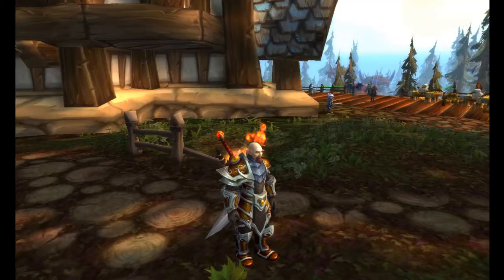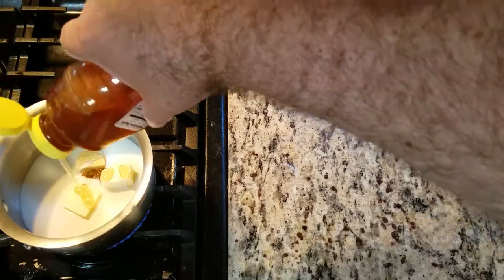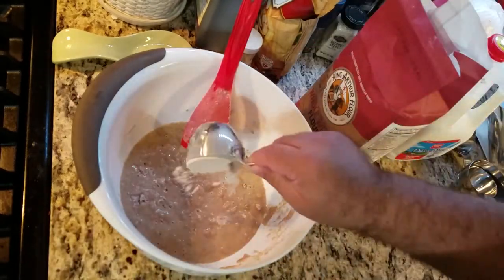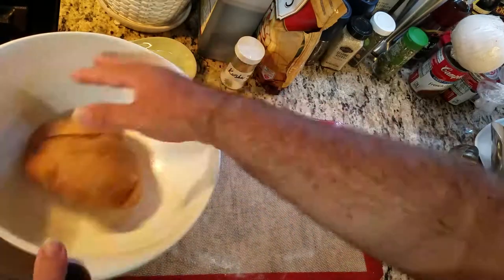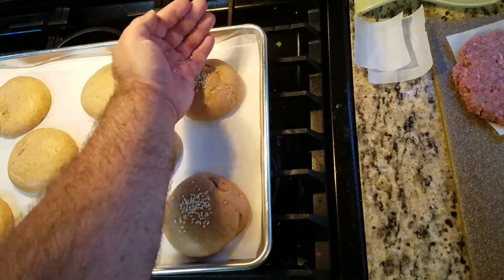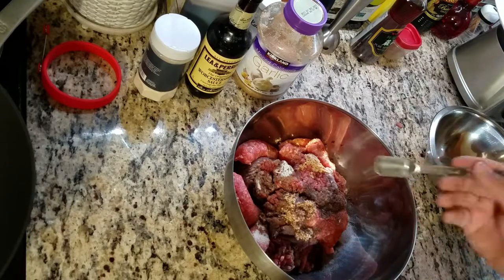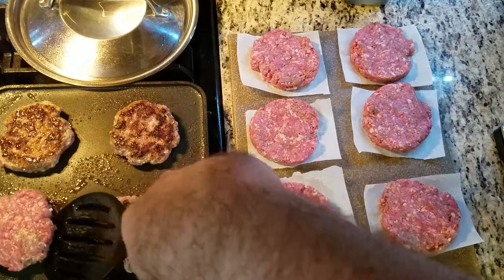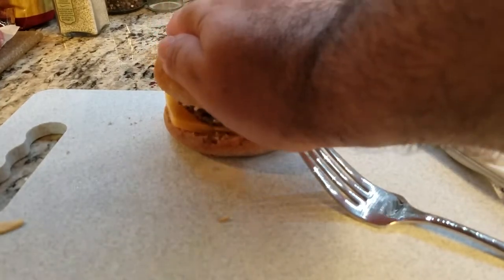Beyond the Cookbook #03 | Juicy Bear Burger & Amberseed Buns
Greetings! Welcome to the BEYOND THE COOKBOOK video series where I delve into making new Warcraft recipes, recipe adaptions, and more!

Today we'll be exploring... Two New, Fan-Made Recipes! (See below!)

Music Credits (Order of Appearance):

Extinction Level Event by Jingle Pinks
Folk Tap Harp by Unicorn Heads
Bottomless Cup by Silent Partner

Amberseed Buns

Ingredients:
1 Cup Milk
¼ Cup Butter
¼ Cup Honey
1          Egg
1 tsp Salt
2-1/2 tsp Yeast, or One Packet
2 to 3 Cups Whole Wheat Flour
As Desired Almond Slices or Slivers

Directions: (Prep 15m, Rise 1-1/2 Hours, Bake 10-16m)
1) In a small saucepan, add the Milk, Butter, and Honey. Turn on the stove top and put it to low heat. The goal is to heat up the mixture, but not to boil or simmer. Stir the mixture and when the butter starts to melt, remove from heat. Check the temperature to ensure it is near 100 degrees; any hotter will may kill the yeast.
2) In a mixing bowl, place the saucepan mixture, the yeast, and mix them together. Add the Egg and Salt. Add 1 Cup of Flour into the bowl, and stir to combine. Then, slowly add more flour until the mixtures forms into a dough ball and slightly sticky or tacky. Let the dough rest for 3 minutes or so. After resting, turn the dough out onto a lightly floured surface and knead for 6-7 minutes.
3) Place dough into a lightly greased mixing bowl, cover with a towel, and allow to rise for 1 hour in a warm place – like Blackrock Mountain. Then, Punch down the dough and divide into 8 to 12 portions (depending on how big of a bun is desired).
4) Prepare baking sheet covered with parchment paper. Then, Roll each portion into a ball and place the balls onto baking sheet. Flatten it with a small pizza pan (or, similar item to provide even, down-ward pressure) or use parchment paper.
5) Cover the Buns-to-be with saran wrap and allow them to rise for another 30 minutes in a warm place. If unsure where to place, look at step 3, again.
6) Pre-Heat oven to 375 Degrees.
7) Once the dough has risen, sprinkle Almond slices, silvers or Sesame Seeds on top of the buns. Lightly press them into the dough
8) Place baking sheet into the oven for 10-16 minutes. After 8 minutes, begin checking the Buns for doneness.

Juicy Bear Burger

Ingredients:
2 LB Ground Beef
1/2 LB Hot Italian Sausage+
3 Clove Garlic, Minced
1 tsp ea  Smoked Salt & Black Pepper
1 tsp Onion Powder
2 TB Worcestershire Sauce
Garnishes - Cheese Slices, Lettuce, Onion, Tomato, Pickles, as desired

Directions: (15m Prep, 10m Cook Time, Makes 10-12 (4oz) Patties)
1) In a mixing bowl, combine the Ground Beef, Hot Italian Sausage, Garlic, Salt & Pepper, Onion Flake, and Worcestershire. Mix together will with your hands.
2) Measure out 4 ounces and form into patties, as thick or thin as desired.
3) Cook the meat on a griddle, pan or Outdoor Grill until desired temperature.

*Pairs well with Amberseed Buns!
+ After eating many of these, I have changed the Hot Italian Sausage from 1 LB to 1/2 Lb